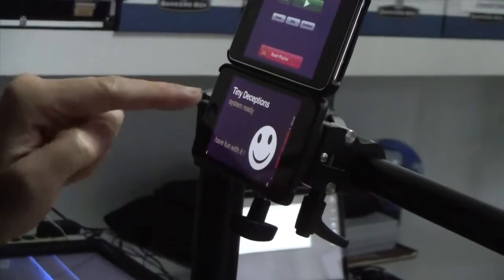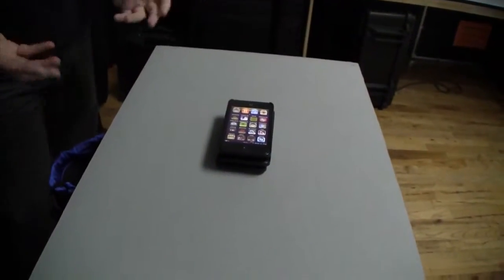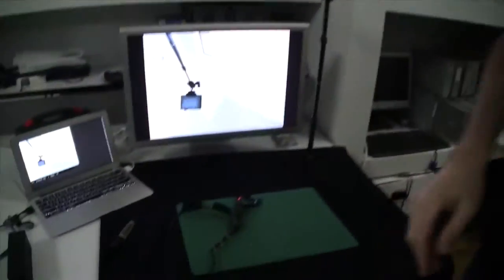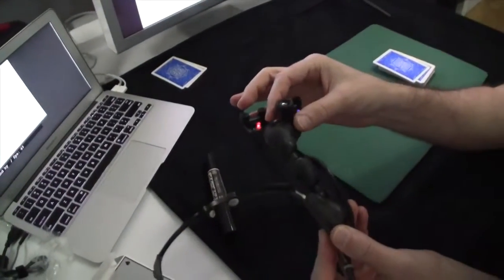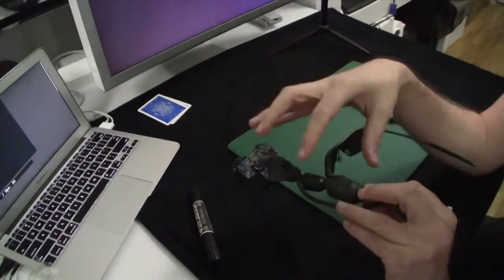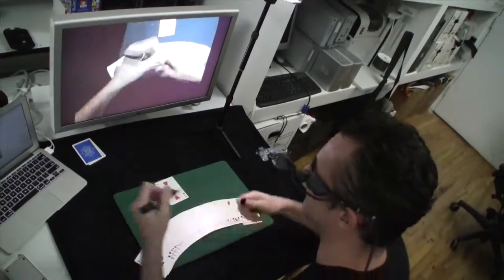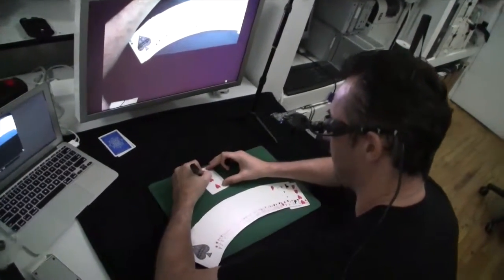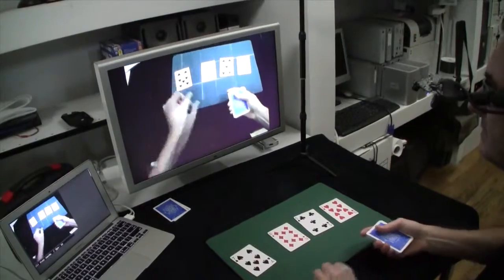Real technology magic from Marco Tempest